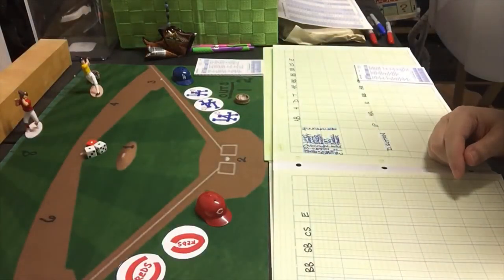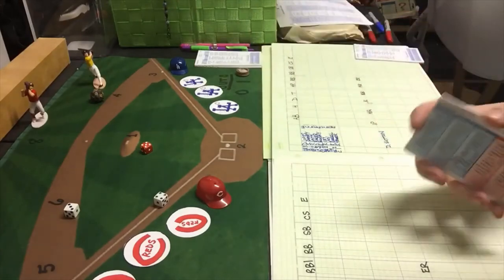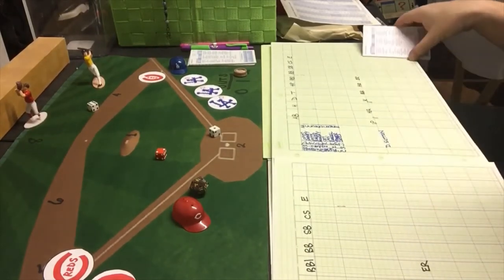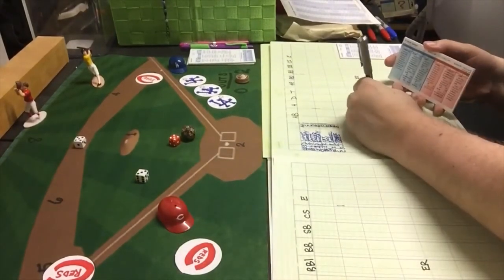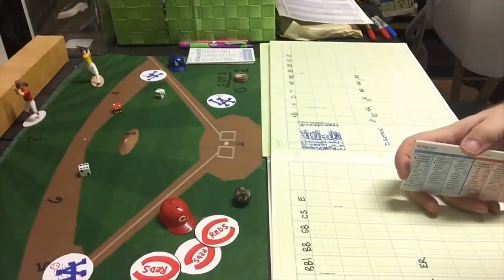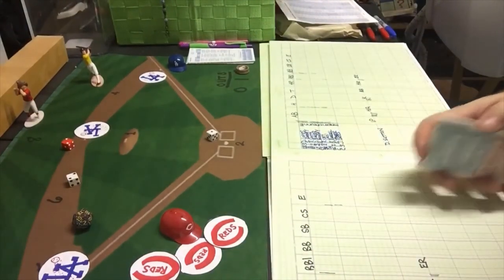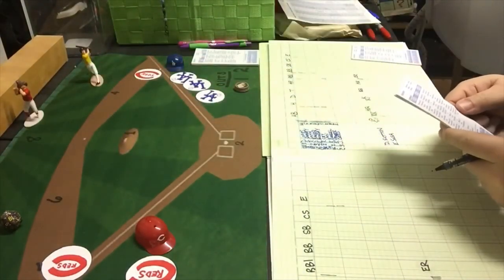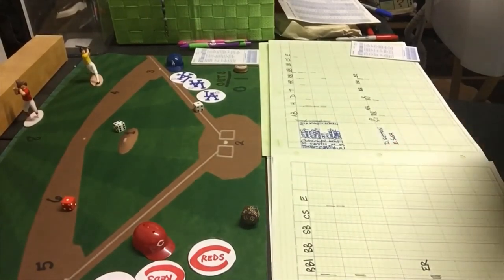Strat-O-Matic C&D Baseball; 1951 Reds vs. 1977 Dodgers, GAME 1.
My round robin tournament continues...as the 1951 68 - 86 Cincinnati Reds take on the 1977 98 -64 Los Angeles Dodgers in the first game of a best of 3.  This is the 2nd series on the NL side of the bracket, with the 1961 Phillies already having advanced after beating the 1979 Pirates. Great game!